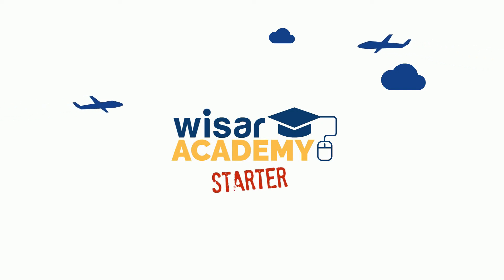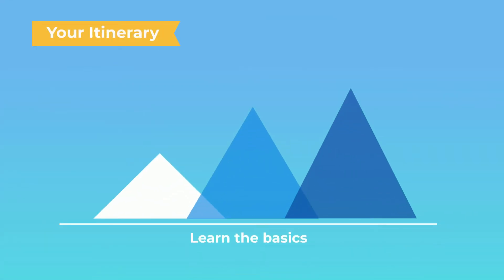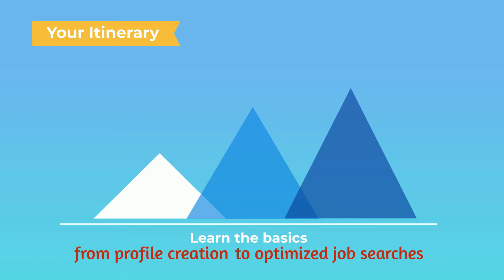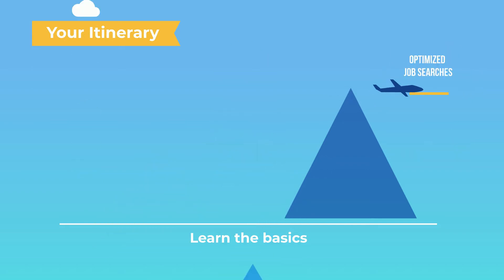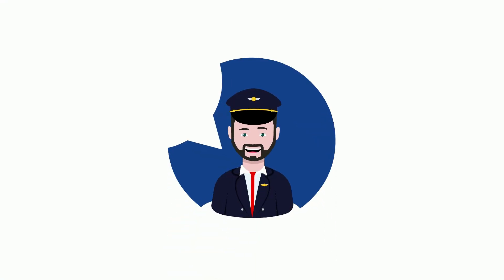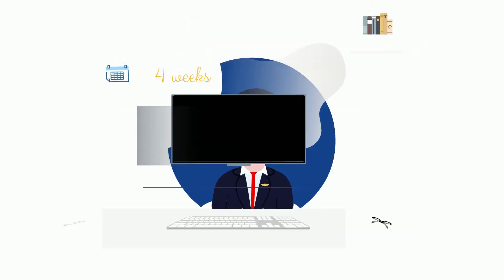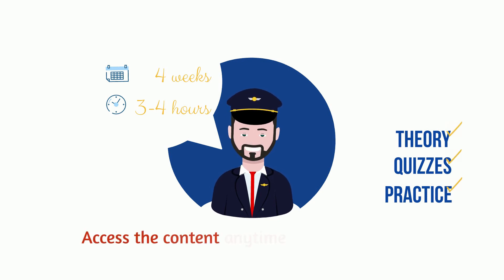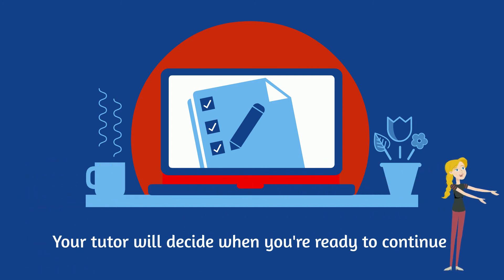🌟Wisar Academy Starter Program (Hand-in-hand)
Learn the basics: from creating a profile to optimising the job search. With our tutors at your side, nothing will stop you to achieve your goals!

✍️ Check our blog full of resources for independent workers
💁‍♂️ Use our butler service to get personalised job offers directly in your email